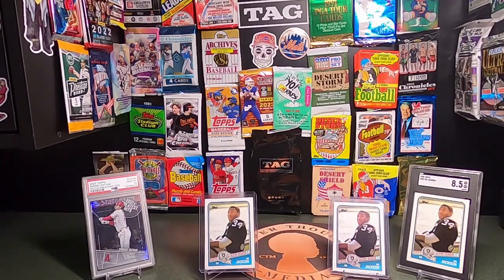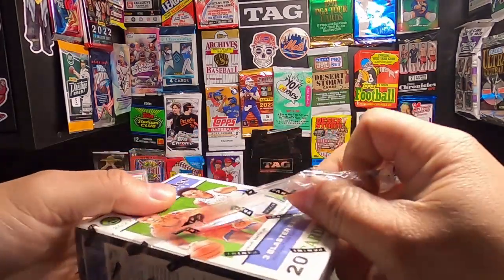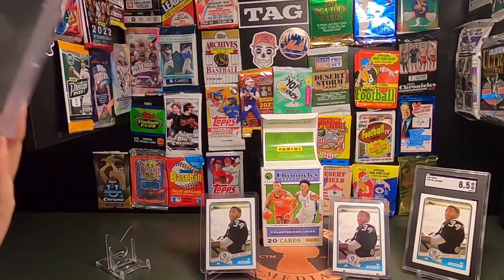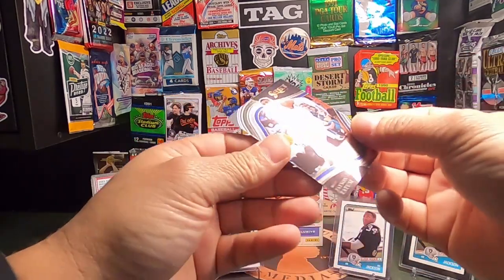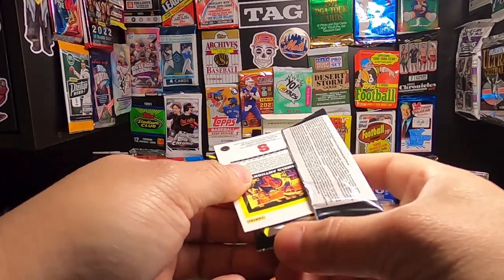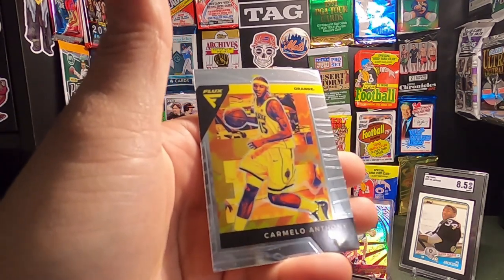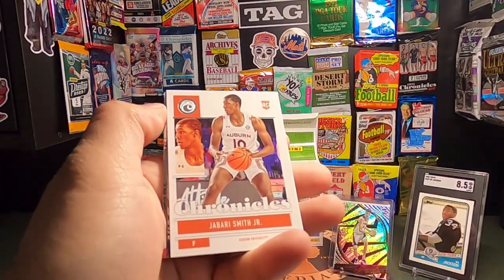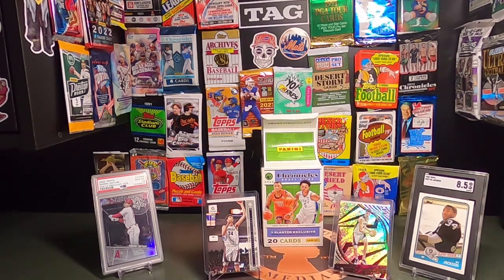2022 Panini Chronicles Draft Picks Rip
Ever wondered what is inside the 2022 Panini Chronicles Draft Picks Blaster Box? Watch and see!